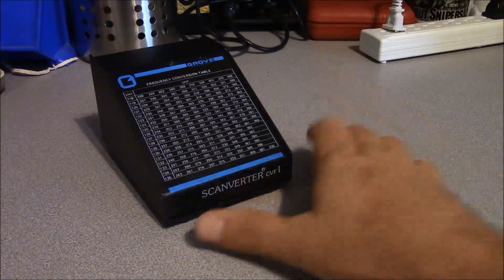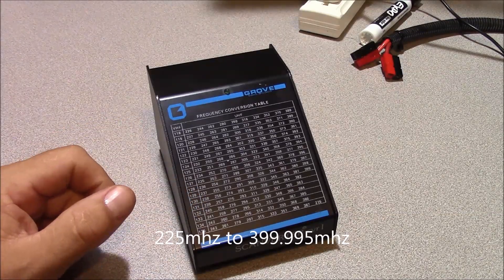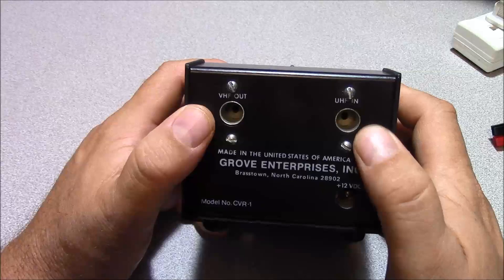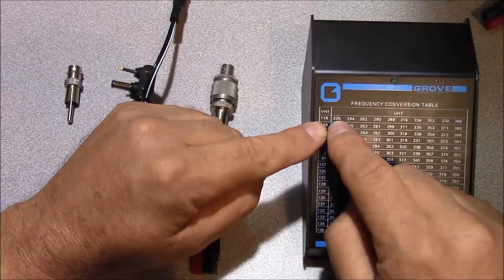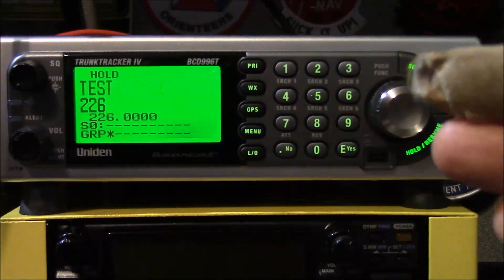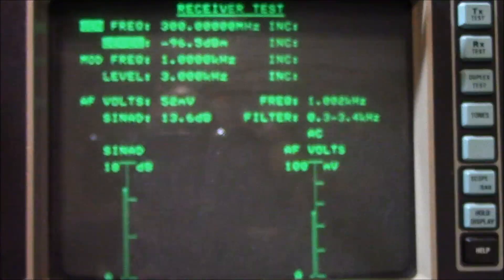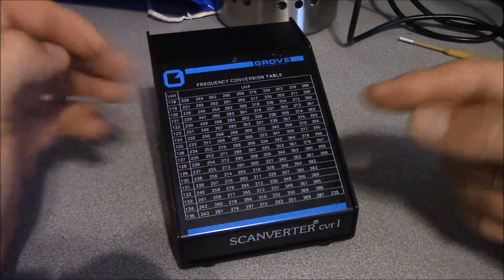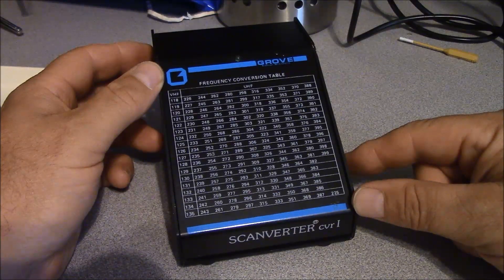Grove Scanverter CVR-1 - 1980's Monitoring UHF MILAIR on a VHF scanner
Another trip down memory lane with obsolete scanner technology - The Grove Scanverter CVR-1